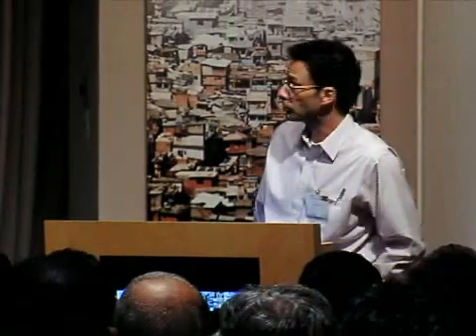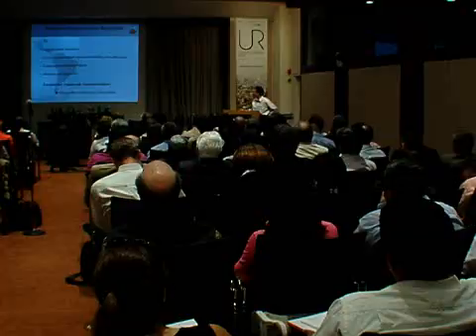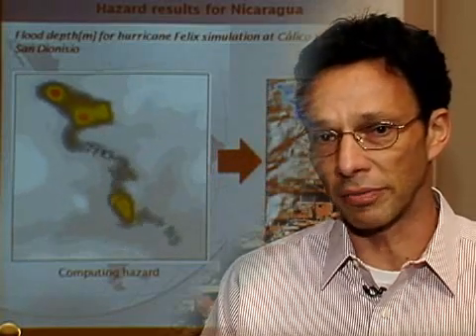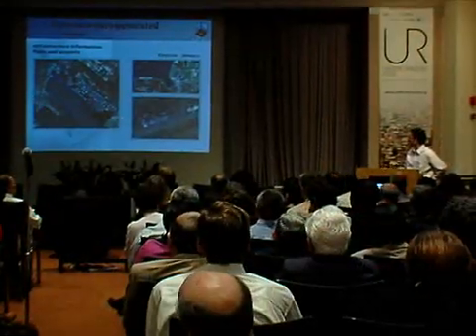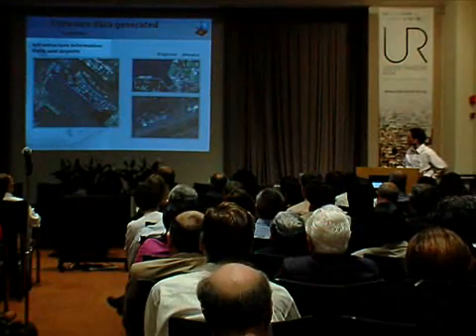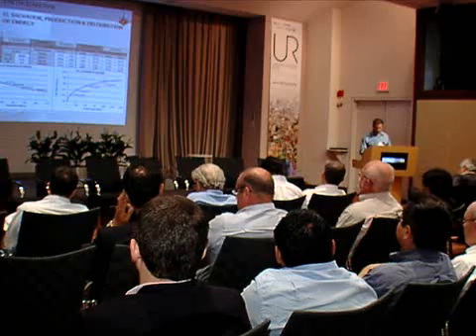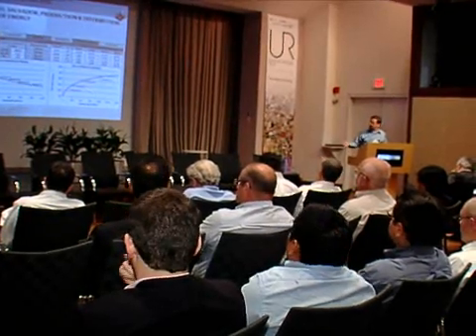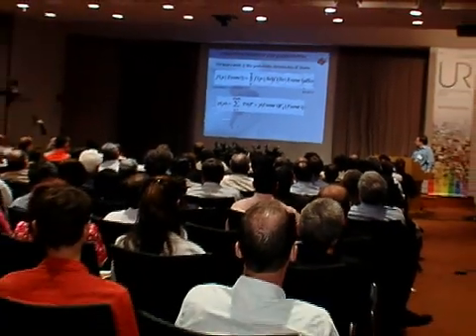Latin America Becoming more Tech-Savvy in Fight Against Natural Disasters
Region is increasingly adopting disaster risk programs and technologies that save lives and protect development gains, says the World Bank